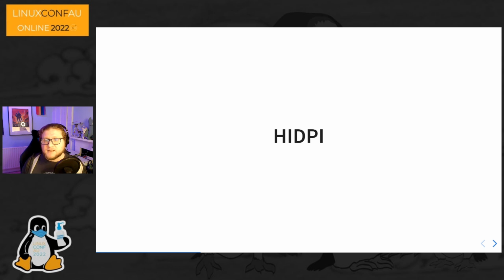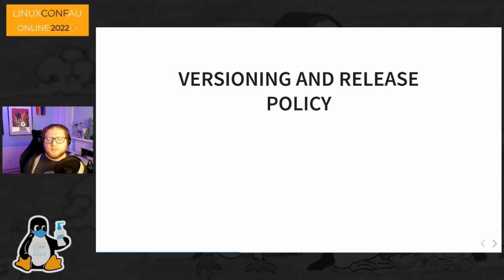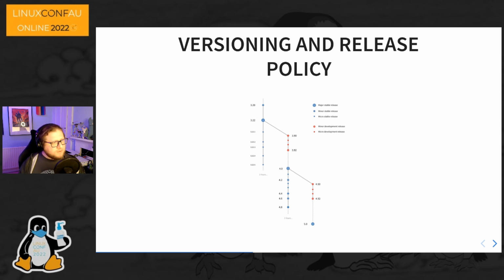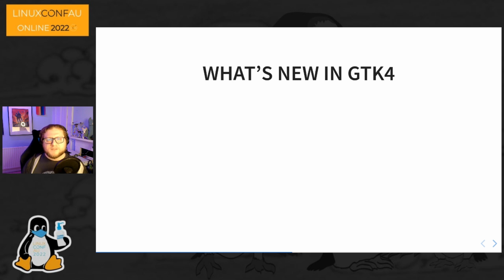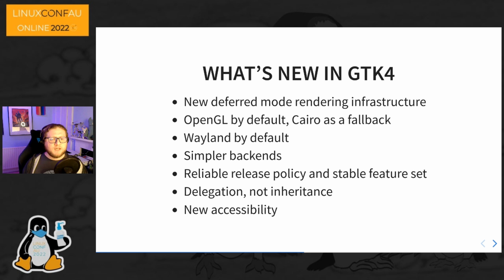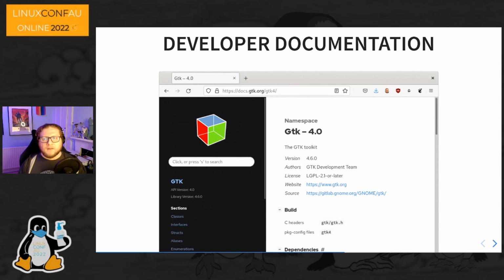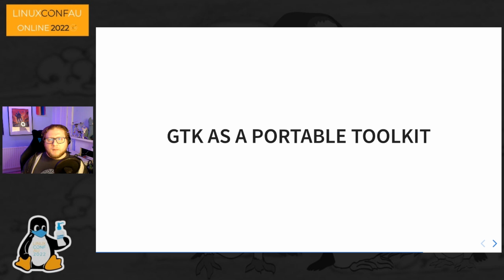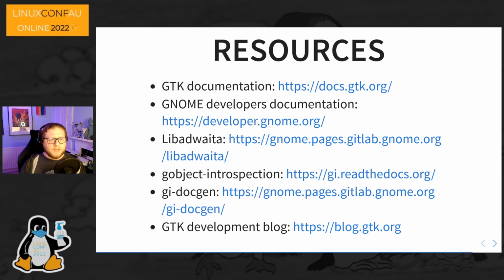"A year in the life of GTK" - Emmanuele Bassi (LCA 2022 Online)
(Emmanuele Bassi) In December 2020 the GTK project released the new major version of the toolkit after more than four years of work, and 9 years after the previous major API version. This was a major milestone in the history of the project, but it doesn't mean work has stopped. In the past year, GTK developers made two additional minor releases, including: a whole new and improved GL-based renderer; a whole set of additional CSS properties to affect how UI elements can draw their content; new visual cues for entering text on non-English keyboard layouts; and a completely revamped documentation stack that tries to bridge the distance between the underlying C API and the various languages that can be used to write GTK applications. In this presentation we're going to catch up with the current state of GTK 4, and where we're going in the future.

Sat Jan 15 16:40:00 2022 at Kaya Theatre